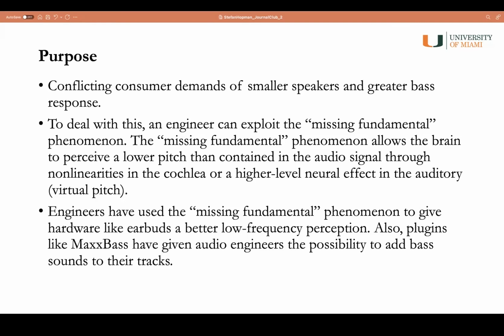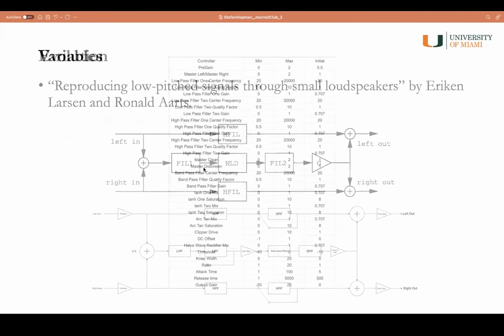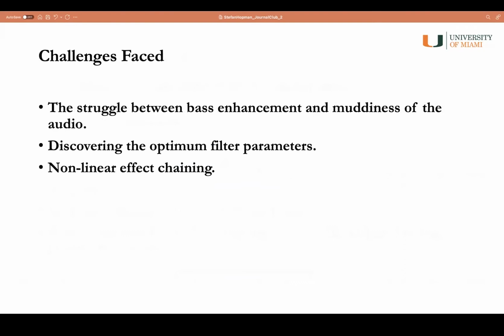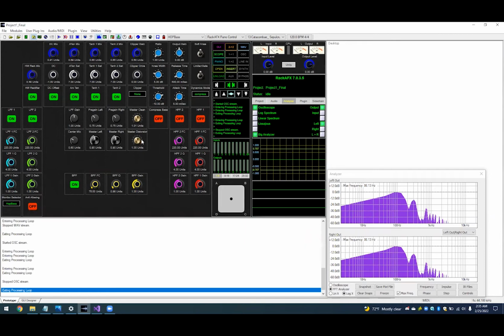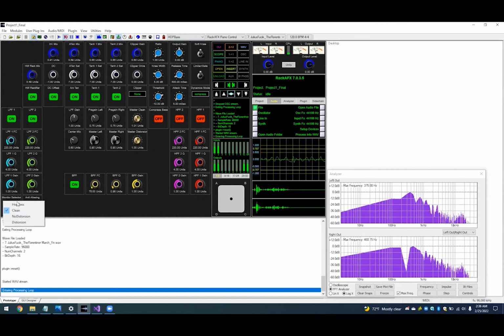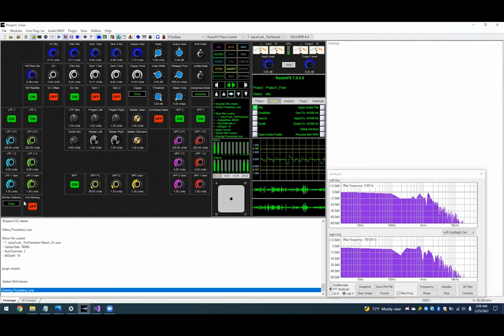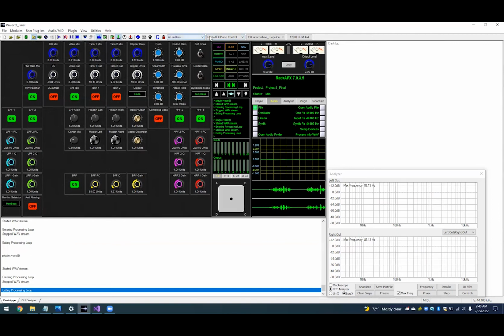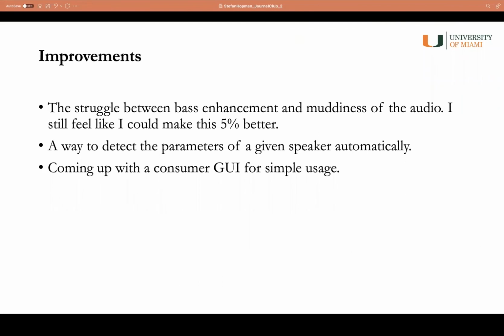Psychoacoustic Bass Enhancement Project